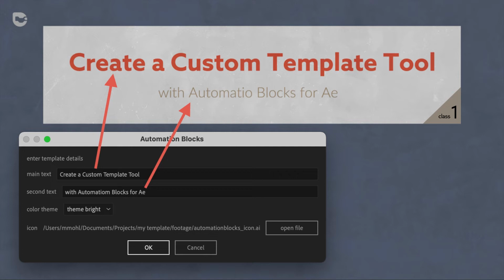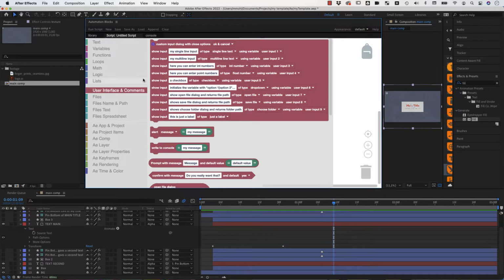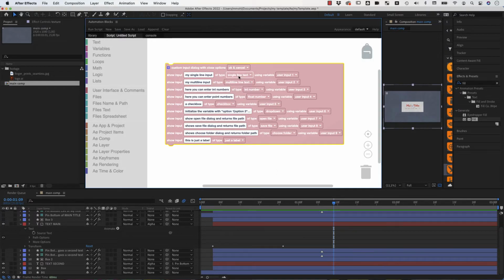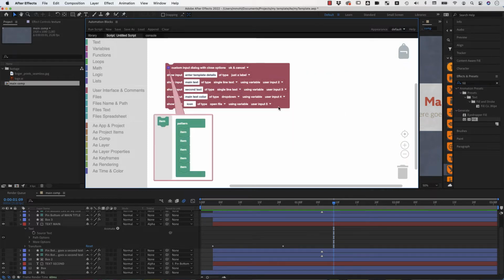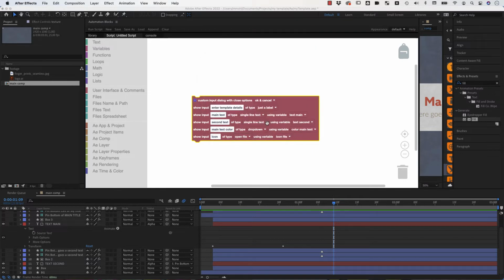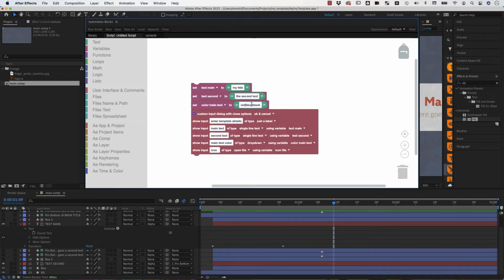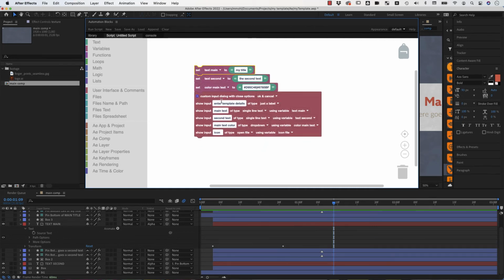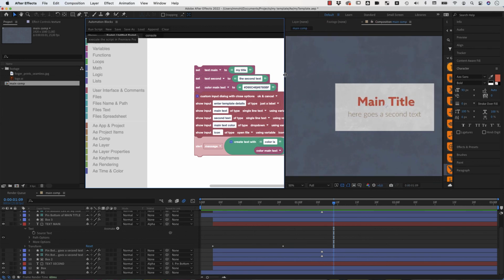Custom Template Tools with Automation Blocks - Class 1: User Interface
Turn After Effects templates into tools with their own custom user interface! If you render many instances of After Effects templates frequently and want to optimize and automate your workflow, then this course is for you! Learn how to create a script with Automation Blocks for Ae to change texts, footage, color and more of a template in no time and also how to render it instantly - and you can do all of this with no programming skills required!

In this first class you learn how easy it is to create a custom user interface with Automation Blocks.